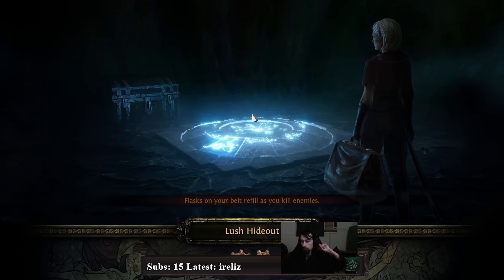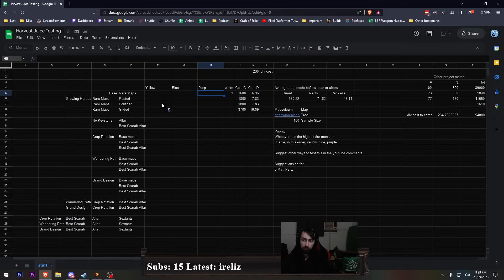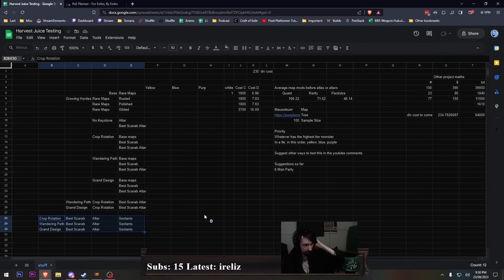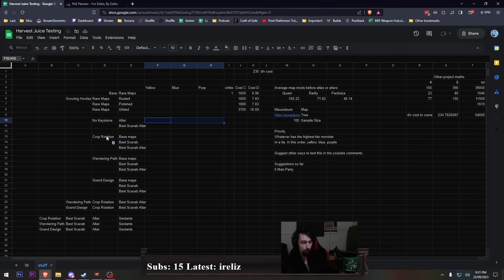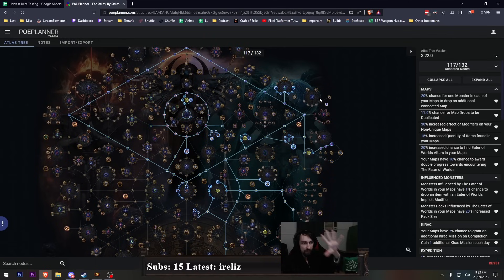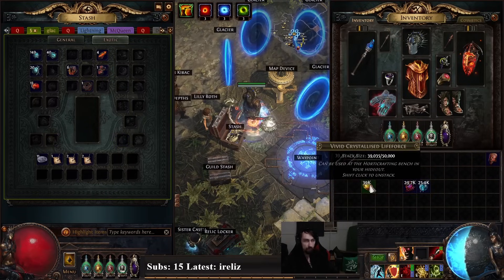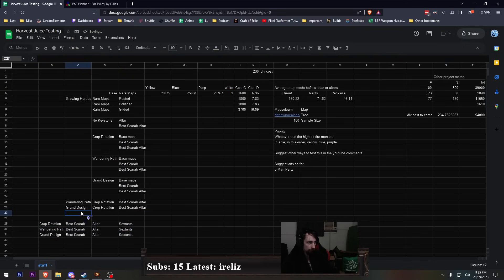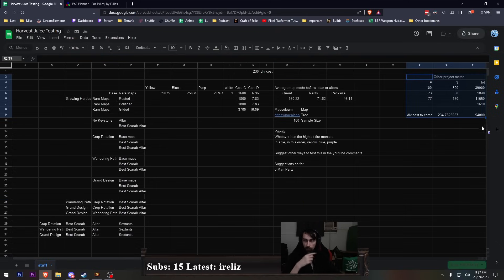Harvest Science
Suggestions in the comments please.